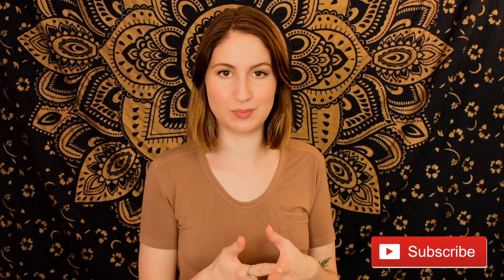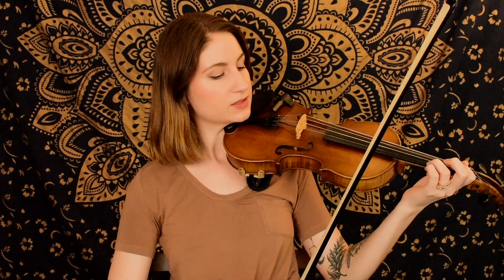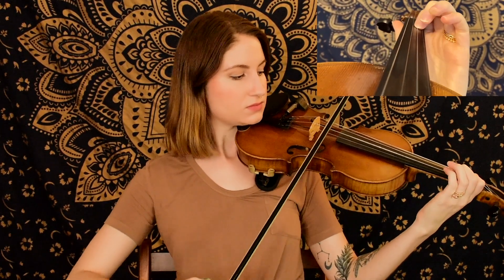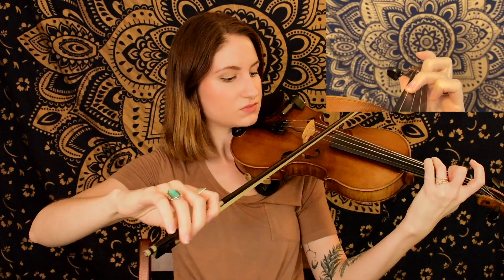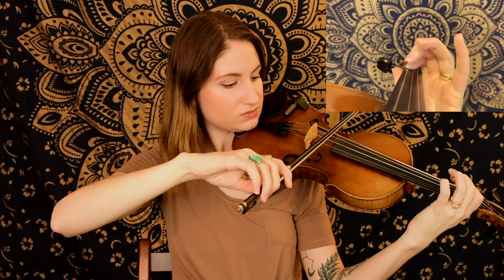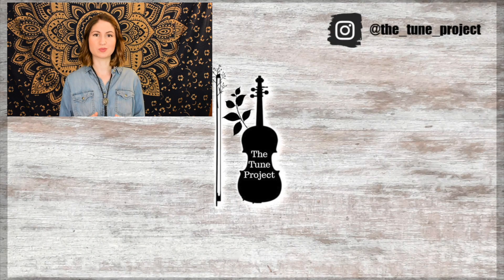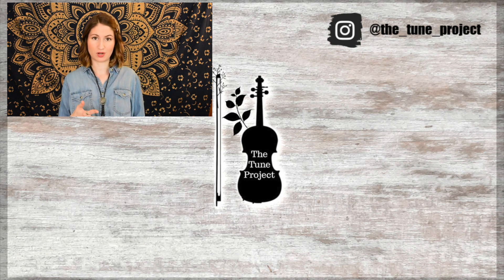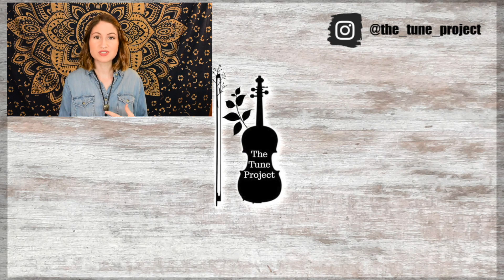Wagon Wheel (3rd Solo) // Fiddle Tutorial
Welcome to our third and final solo from Wagon Wheel! I hope you've enjoyed learning the 3 breaks from this song! Check out the sheet music for each of the 3 solos via The Tune Project blog below!!